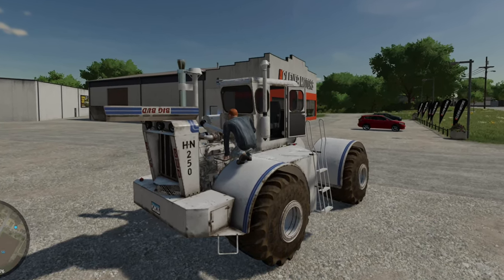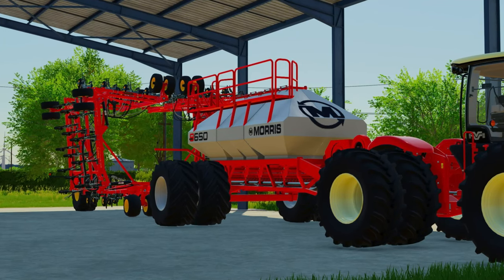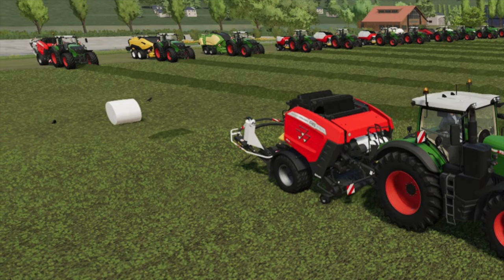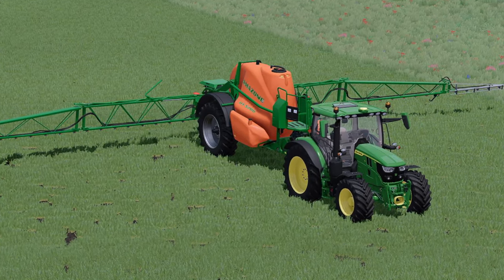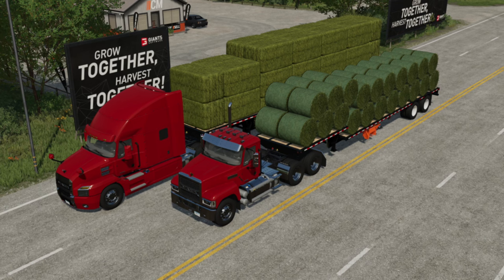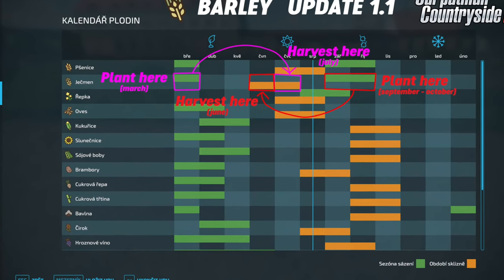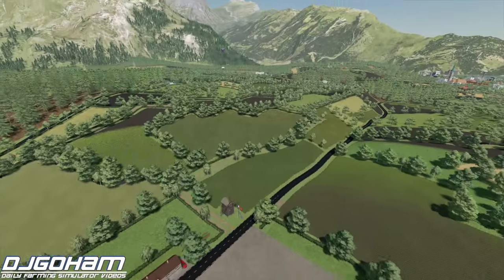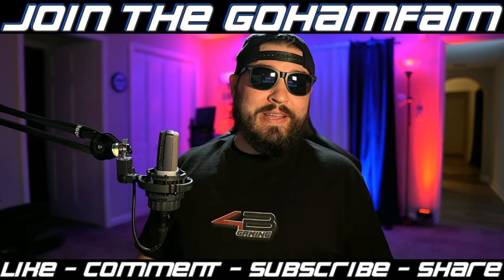Big Bud HN 250, Morris Equipment, Phiber Dash Trailer, & More! | Farming Simulator 22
Farm Sim News - Big Bud HN 250, Morris Equipment, Phiber Dash Trailer, & More!

0:00 - Intro
0:18 - New Mods
0:31 - Big Bud HN 250
0:50 - Morris Equipment
1:24 - Liftable Bales Update
1:46 - Amazone UX5200
2:32 - Phiber Dash Trailer
2:55 - Carpathian Countryside
3:31 - Disclaimer
4:04 - Outro
4:36 - boom roasted